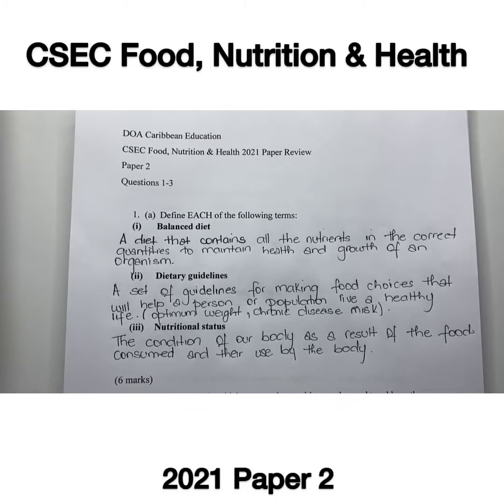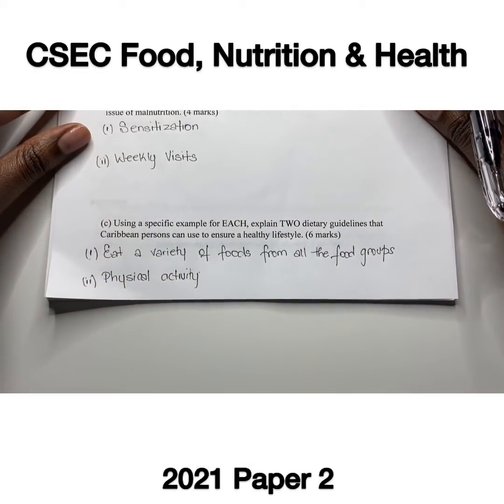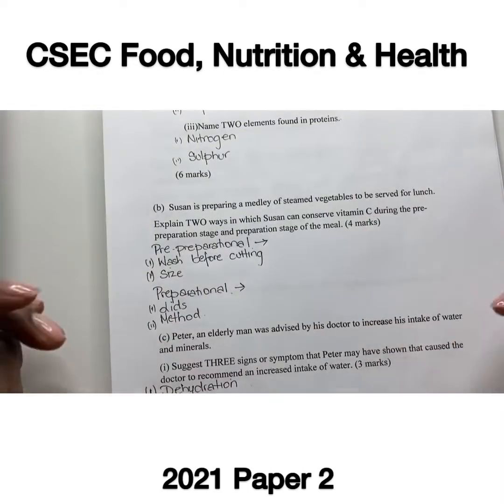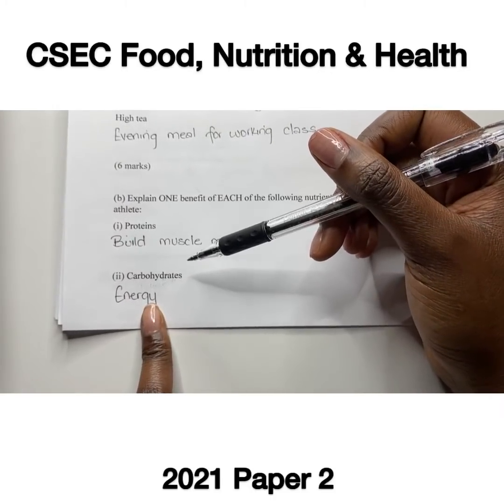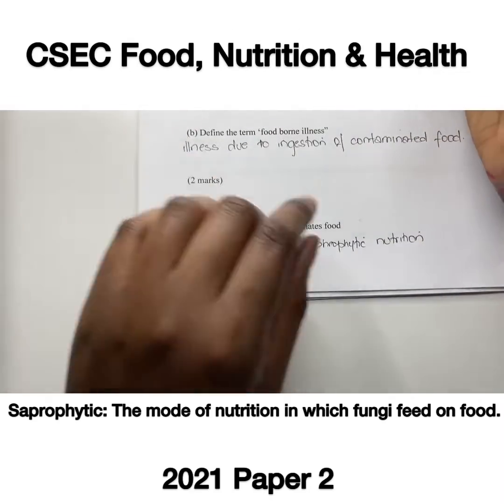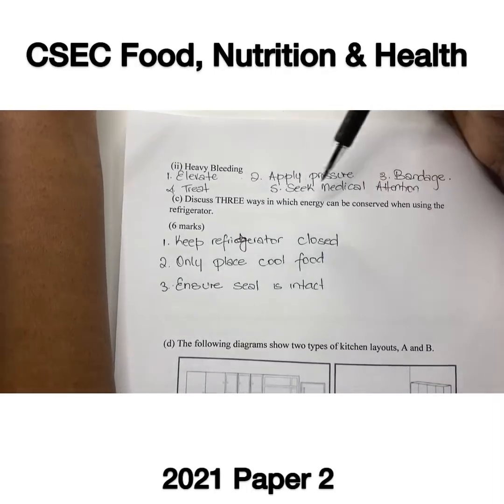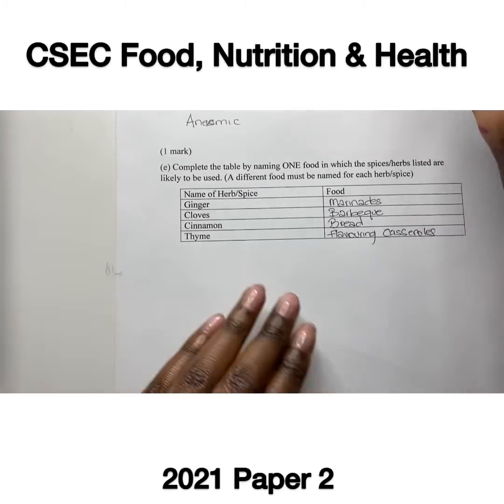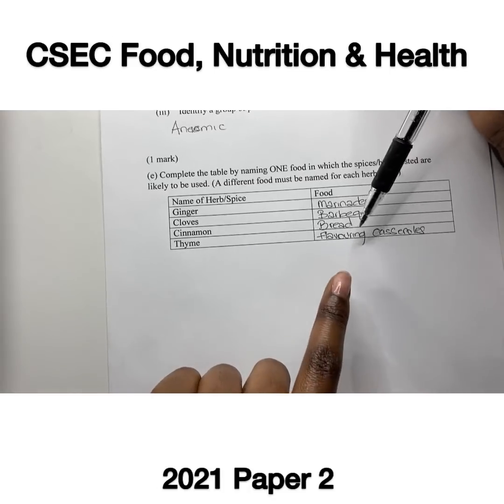CSEC Food, Nutrition & Health 2021 Paper Two Review